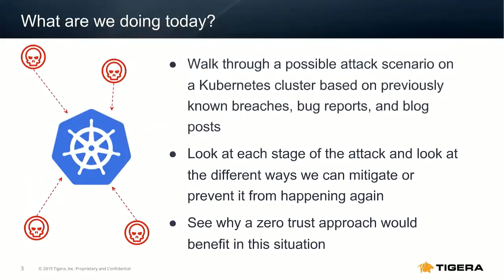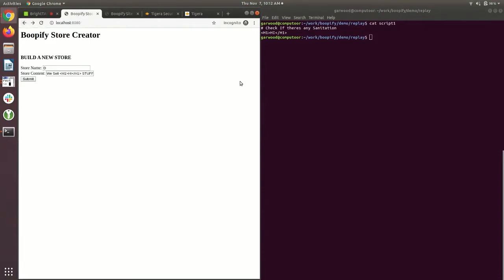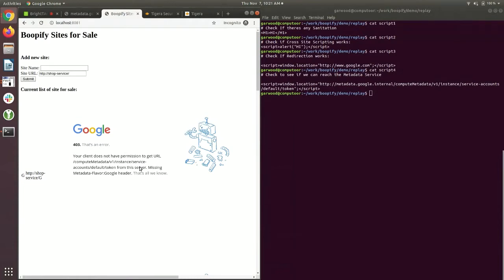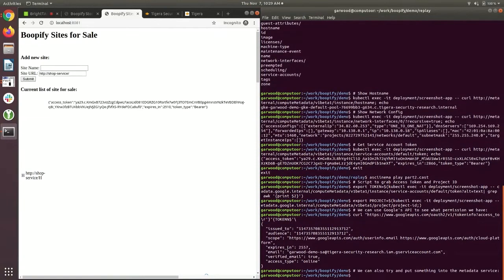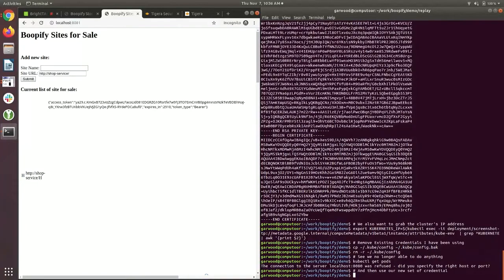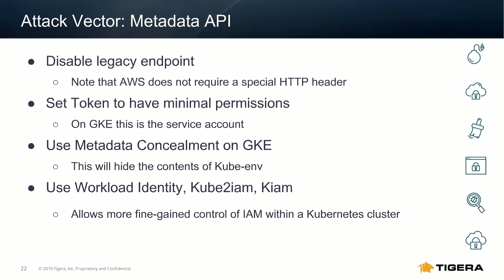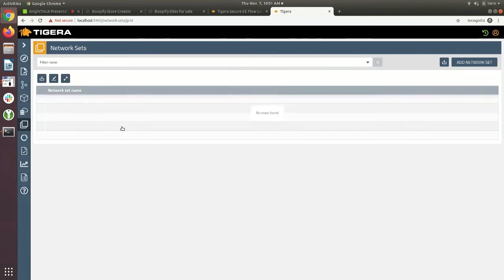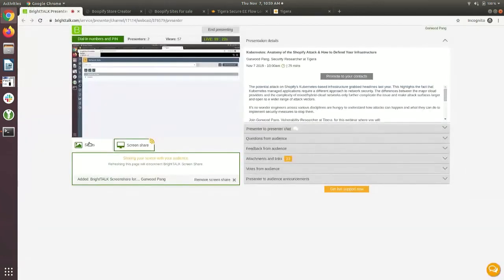Kubernetes: Anatomy of the Shopify Attack & How to Defend Your Infrastructure